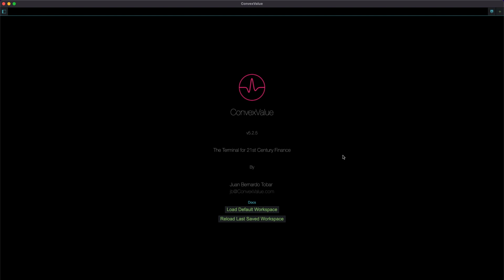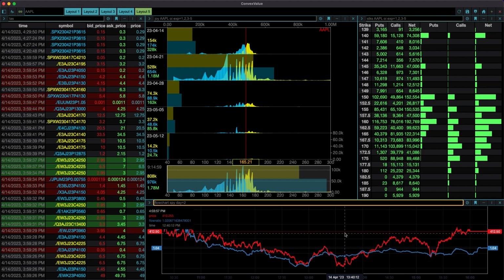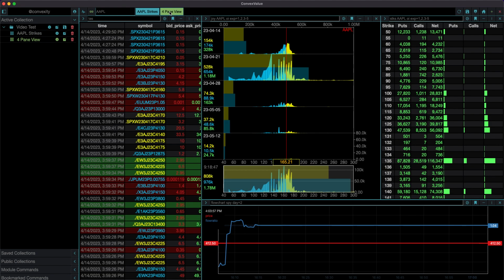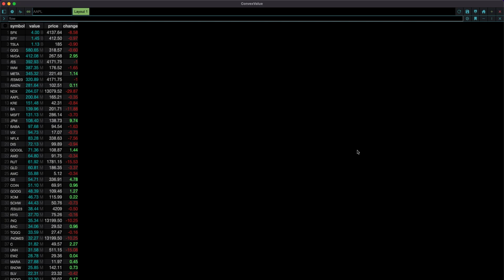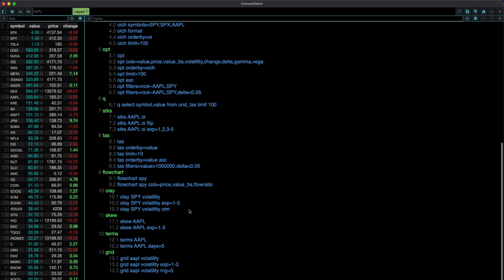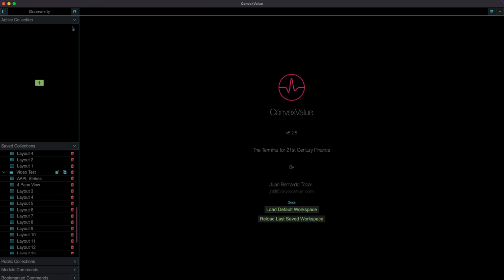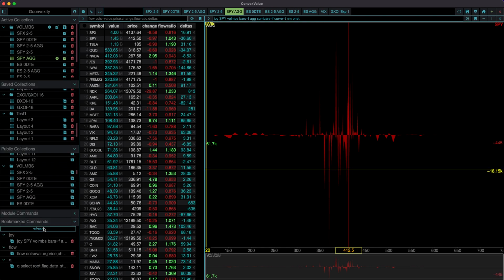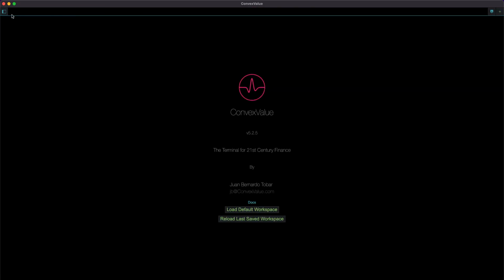Tutorial I - Desktop Terminal Main Functionality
Overview of main functionalities of The ConvexValue Terminal